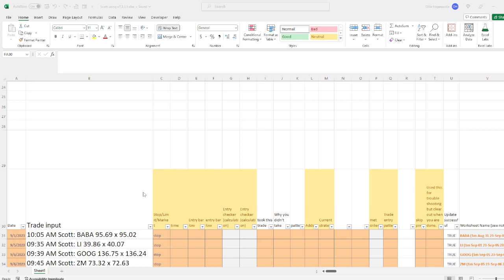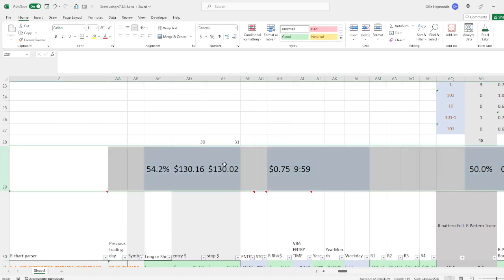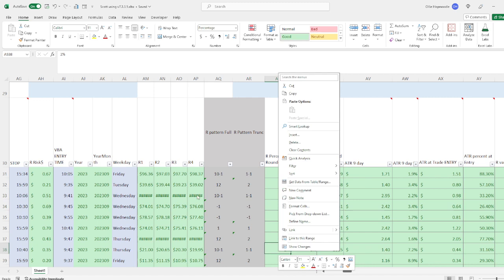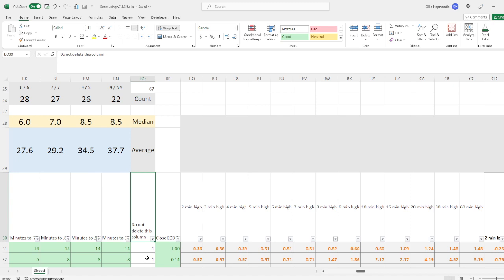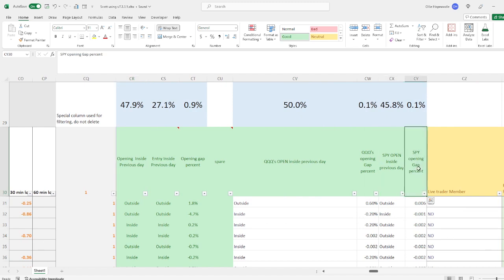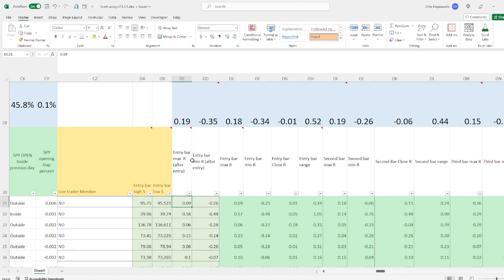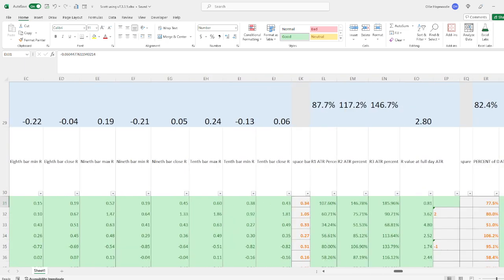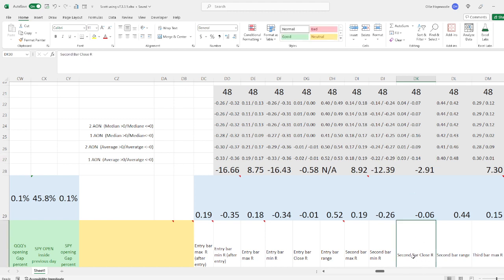scott first video